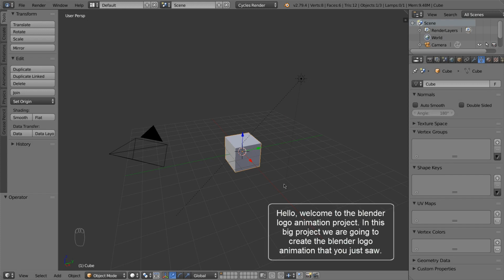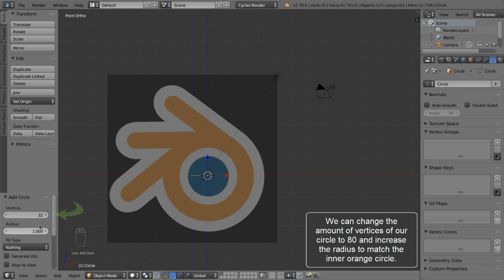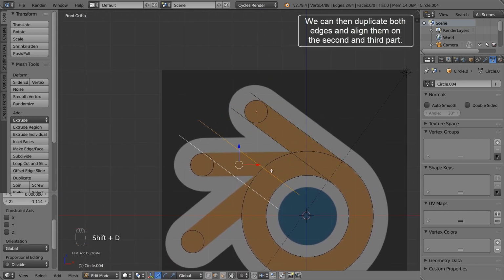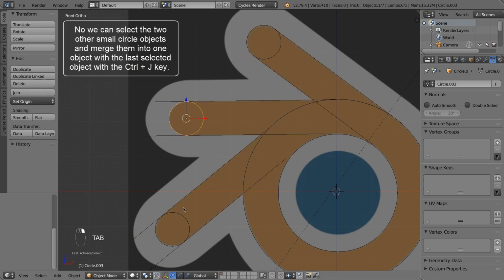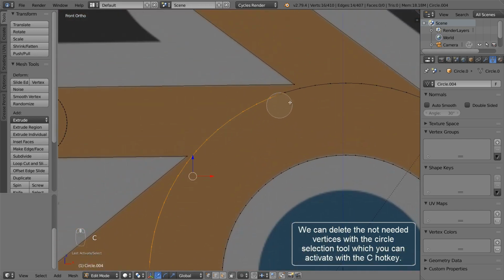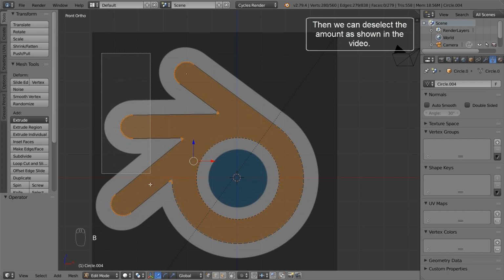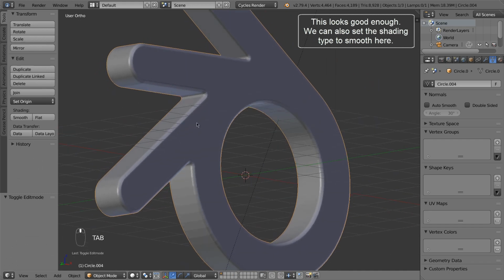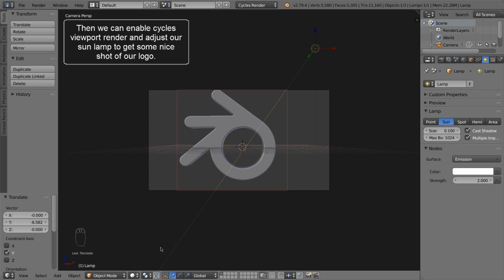Section 3: Part 1: Modeling the Blender logo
In this video we are going to model the Blender logo.